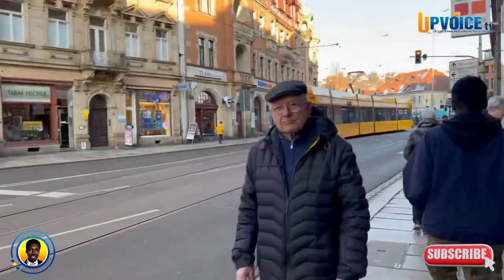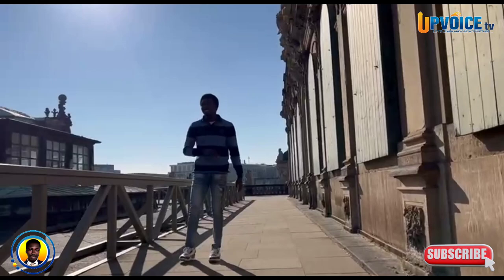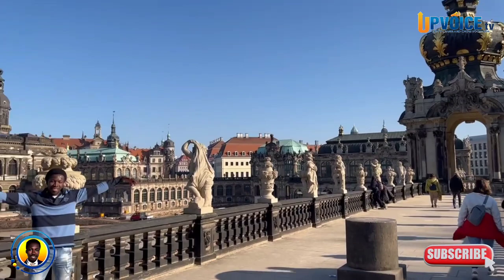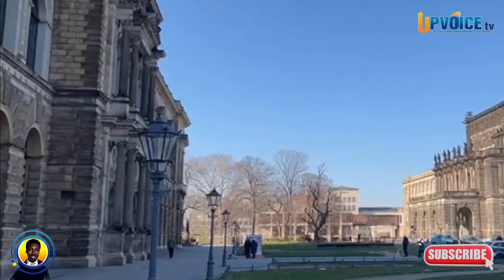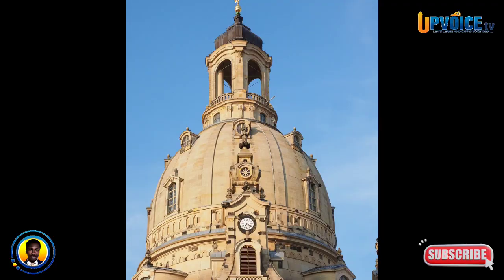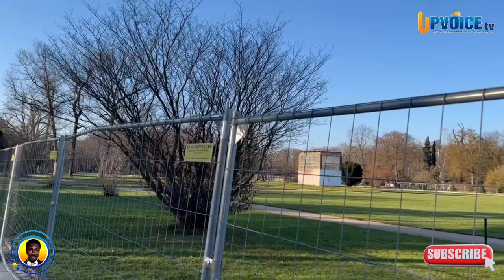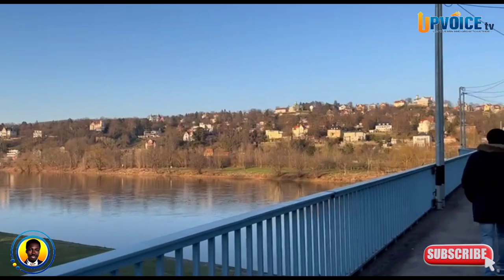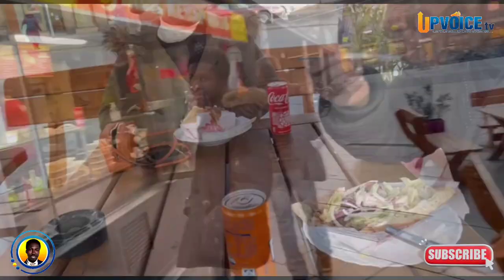Exploring 4 Historic Sites In DRESDEN, GERMANY. ||My Birthday Vlog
Dresden is a beautiful city with lots of architecture and cultural heritage. It is among the top 10 most visited cities in Germany.

This is my birthday vlog I did around this historic city. I visited 5 of the many tourist attractions sites in Dresden.
Follow me from the Zwinger Palace through to the Neustadt.

If you're are watching this video now, let me hear your comments. It can be a comment on some German words I captured or about the brief histories I gave about the sites.